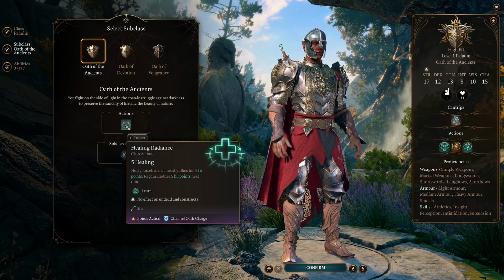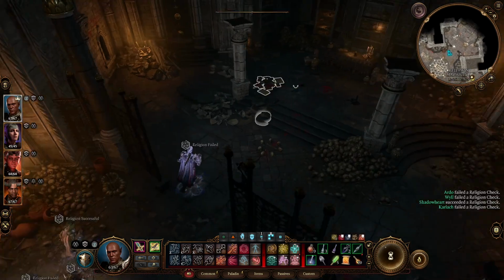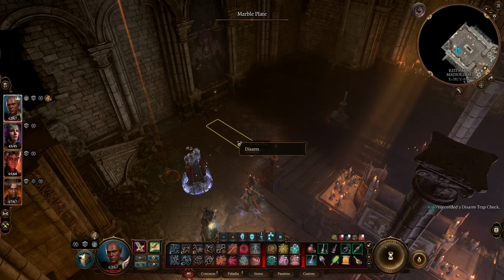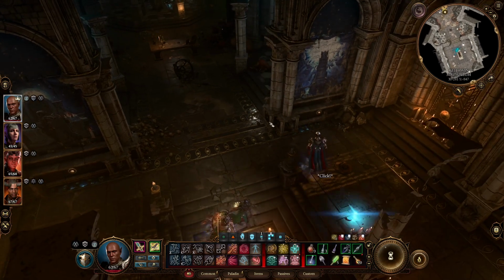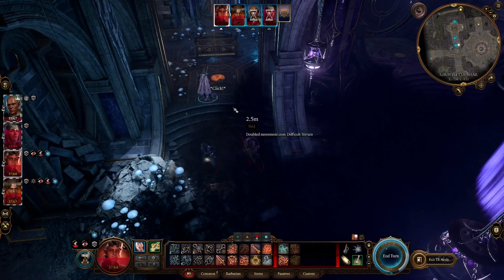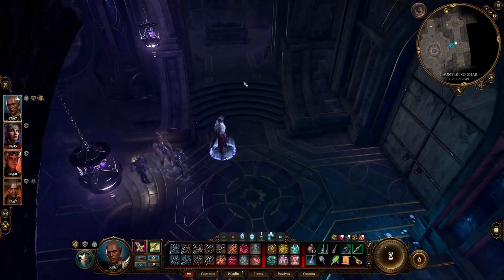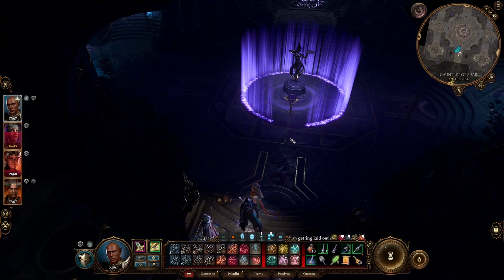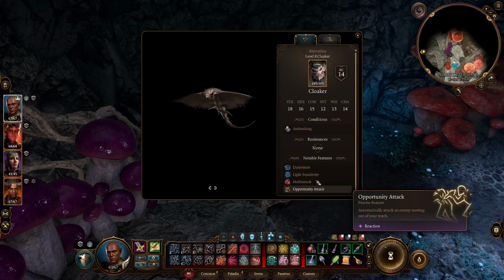Lets Go Exploring! - Paladin Playthrough - Baldur's Gate 3 Episode 52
Hey Everyone!

Welcome to VoidSpace Alpha! I'm Ollie. Recently, I ran a poll to find out which games you'd like to see me play alongside StarCraft 2. The top two picks were X-Com and Baldur's Gate 3, so here we are!